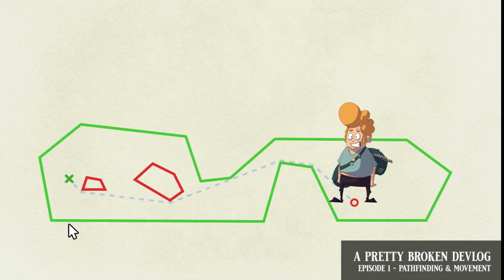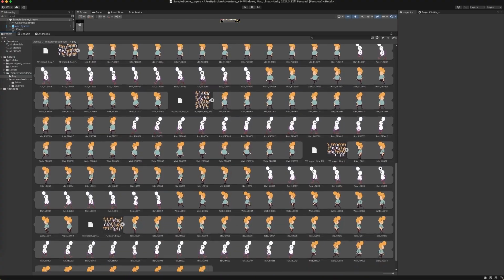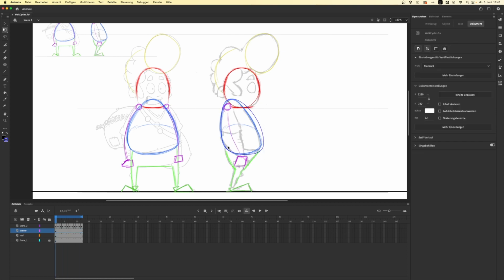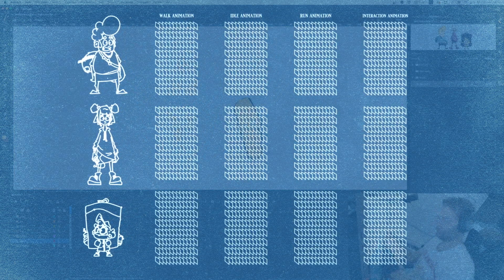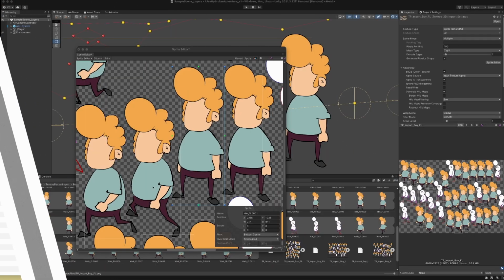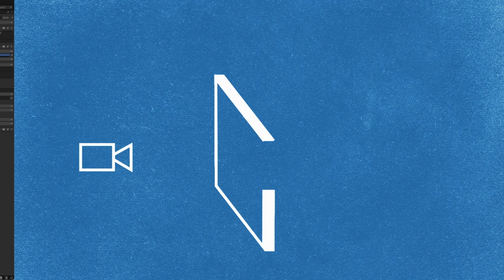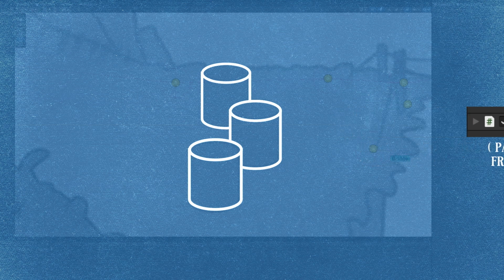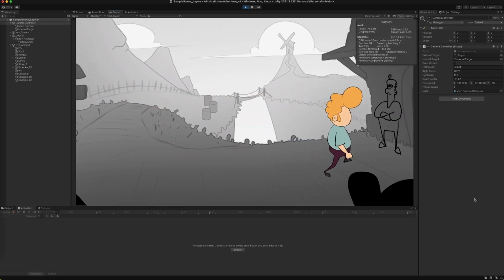Walk Cycles & Rendering Order | Devlog #2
Devlog about the development of "A Pretty Broken Adventure".